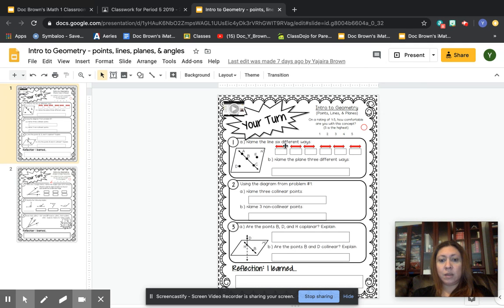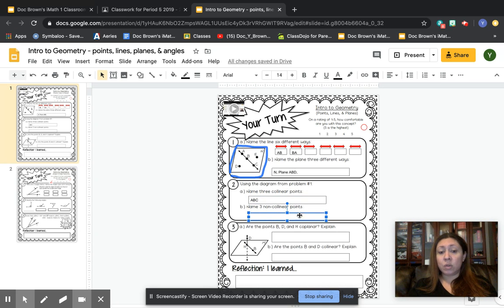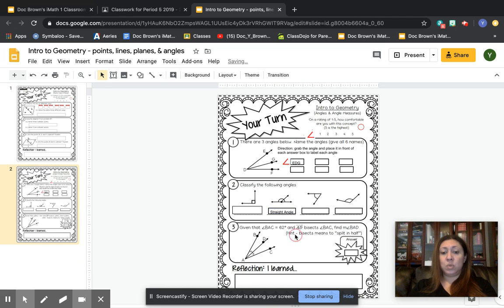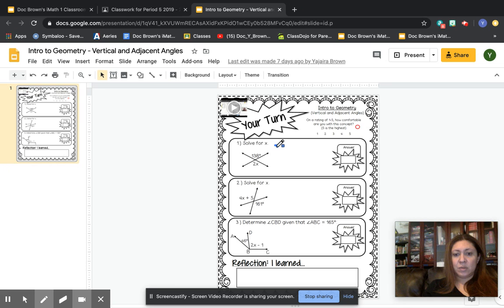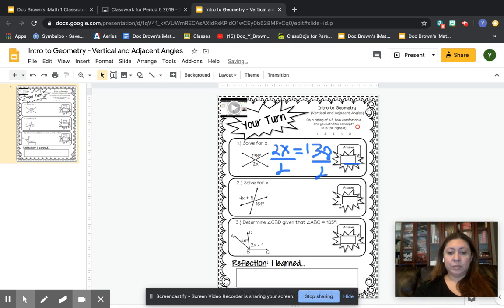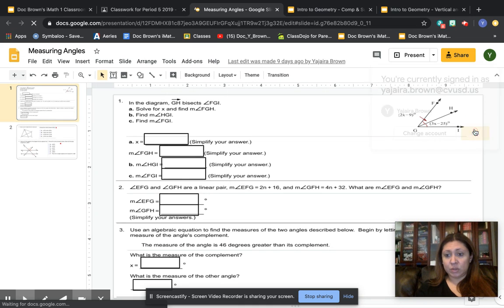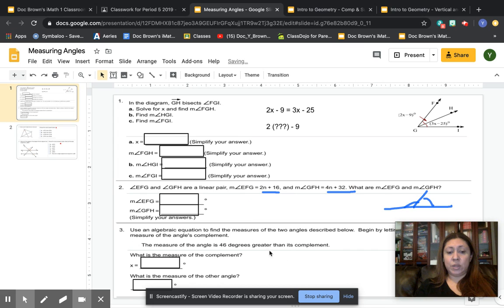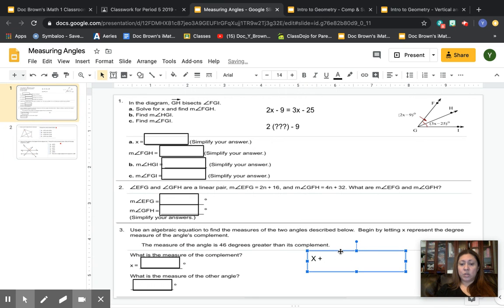Help with HW May 4th - May 7th